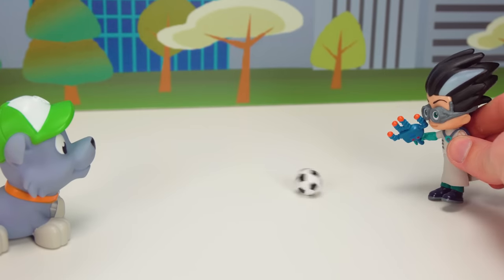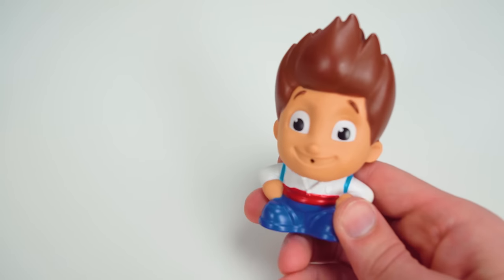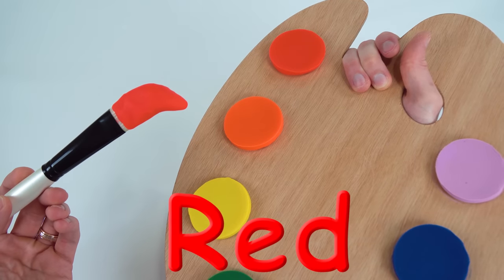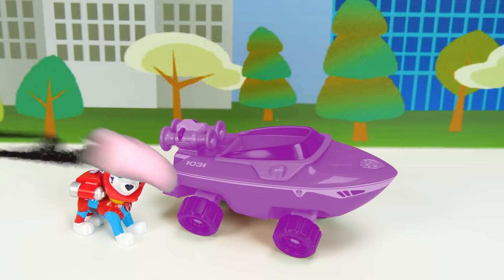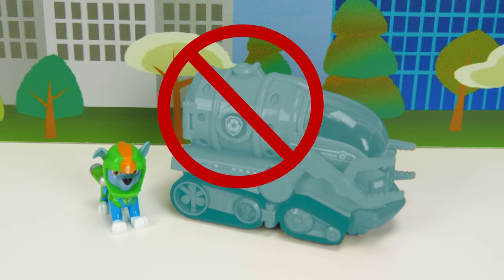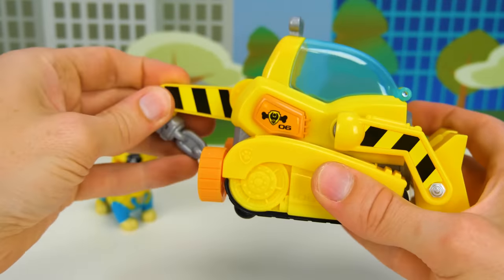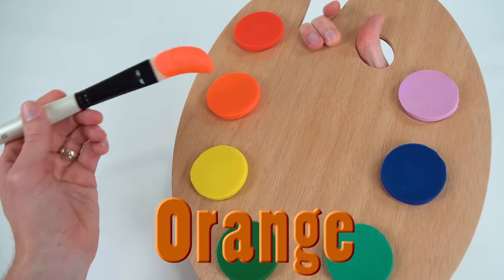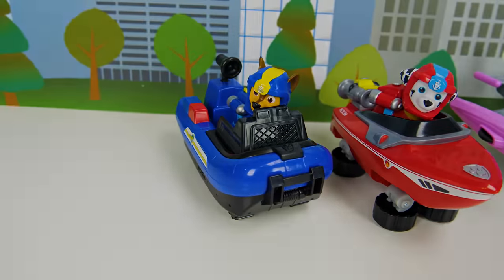Paw Patrol Sea Vehicles get painted the WRONG Colors!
Color Blanked Paw Patrol Wrong Colors Learning for Kids Video Water Rescue Pups Boat Toys! Oh no! The Paw Patrol pups have new water rescue boats, but their colors are gone! Kids, can you help me use my magic paint brush to paint the Paw Patrol boats back to their correct colors? In this video we'll use Play Doh and Ryder's magic paint brush to learn colors for kids, while fixing the wrong colors of the Paw Patrol boats!